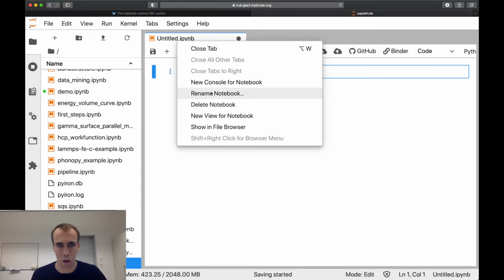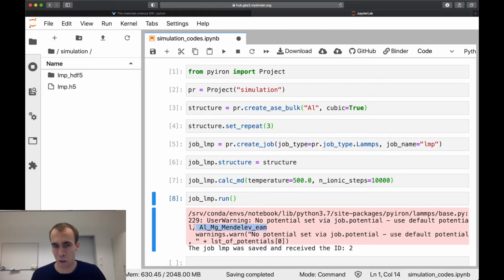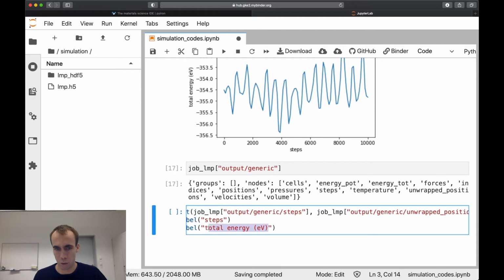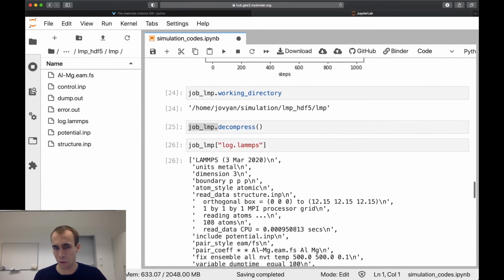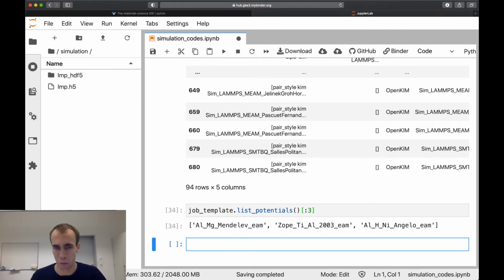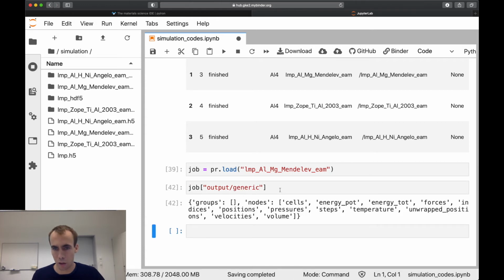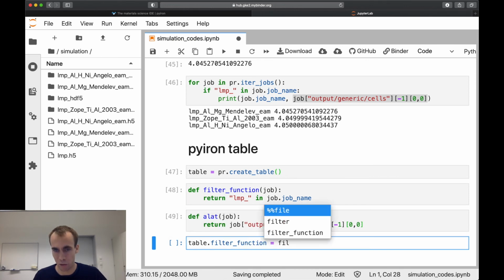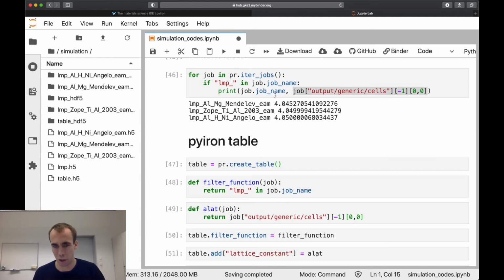Tutorial on Atomistic Thermodynamics (3/5): Simulation Codes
The second interactive tutorial demonstrates the pyiron interface to the Large-scale Atomic/Molecular Massively Parallel Simulator (LAMMPS). LAMMPS is used to calculate finite temperature molecular dynamics trajectories and to optimise the lattice constants for a series of interatomic potentials. Finally the pyiron tables object is introduce to collect the simulation results of multiple calculations in a single pandas Dataframe for further processing.